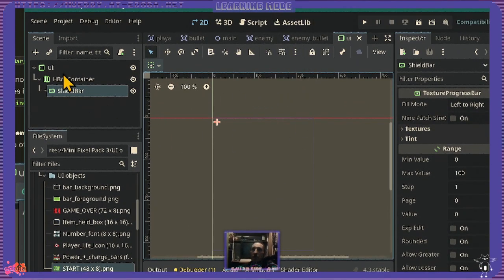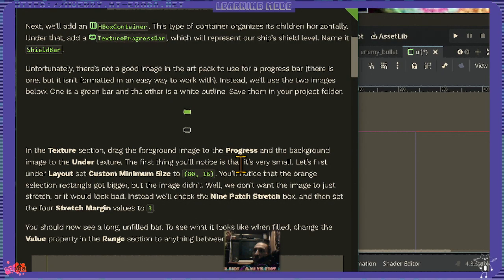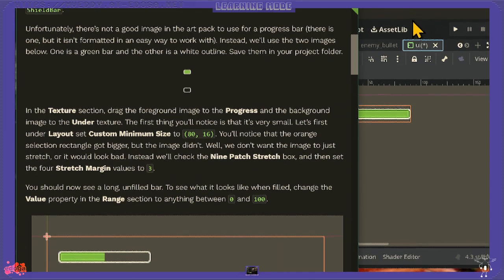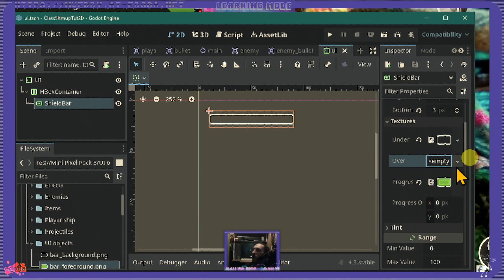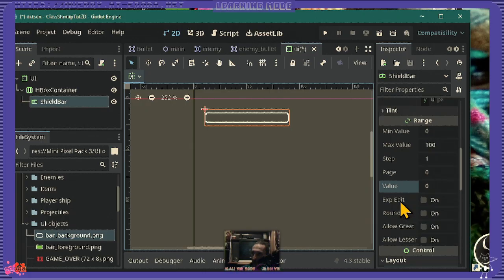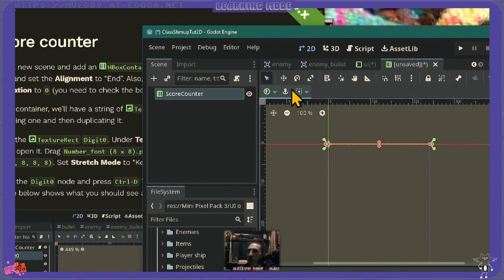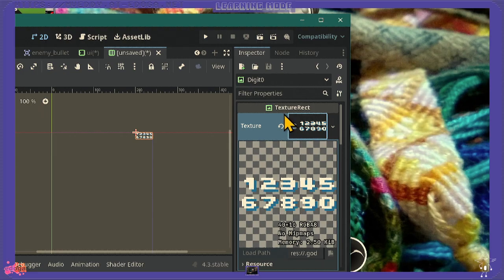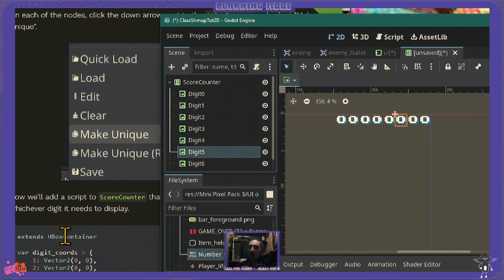RAW CUT: Learning Development in Godot Engine, day 9 (pt.: 1/5 in 2/2)